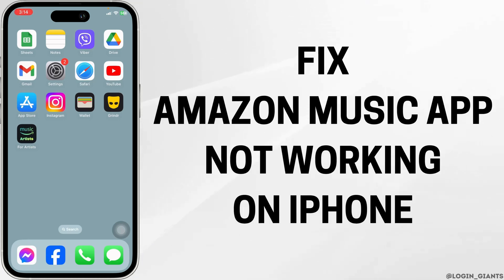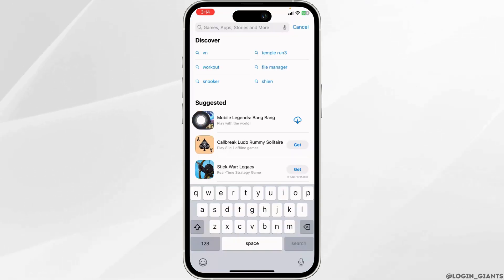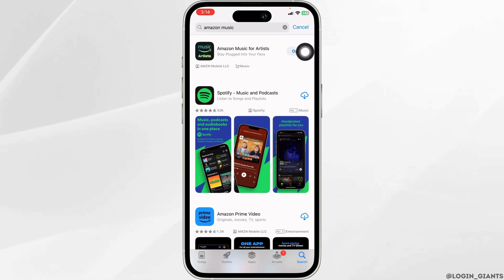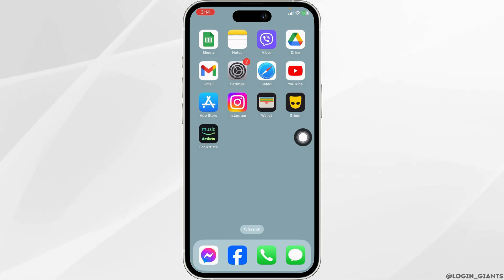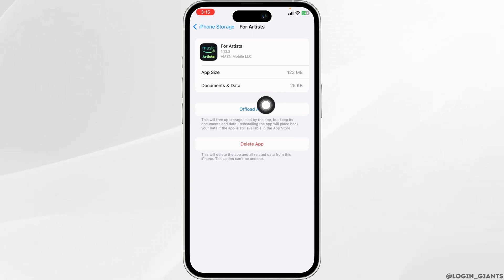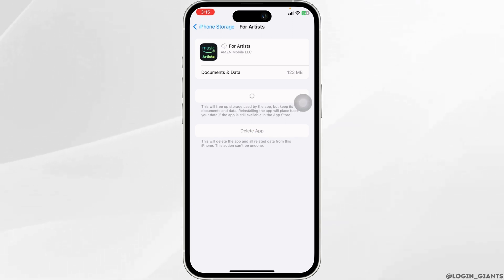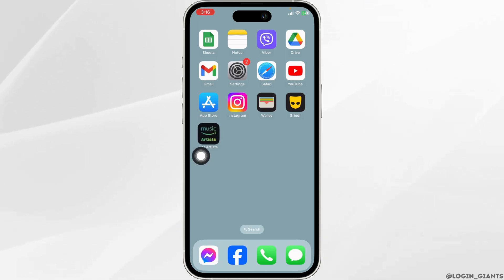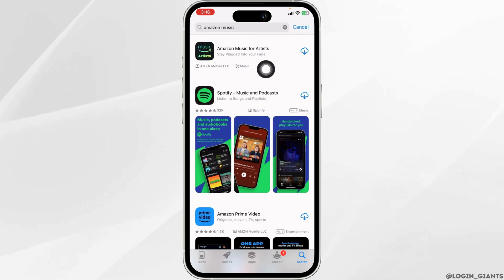Amazon Music App Not Working on iPhone? How to Fix Amazon Music App Not Working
Experiencing issues with the Amazon Music app on your iPhone can interrupt your music streaming experience. If the app is crashing, not loading, or having connectivity problems, there are several troubleshooting steps you can undertake to resolve these issues. This guide will provide you with practical solutions to fix the Amazon Music app not working on your iPhone.

In this tutorial:
0:00 - Introduction
0:05 - Amazon Music App Not Working on iPhone? How to Fix Amazon Music App Not Working

We'll cover various troubleshooting methods, including:
- Checking your internet connection for stability and speed, as streaming apps require a reliable network.
- Restarting the Amazon Music app to clear temporary glitches.
- Updating the app to the latest version in the App Store, ensuring compatibility and bug fixes.
- Clearing app cache, if applicable, to remove any corrupted data.
- Restarting your iPhone, which can often resolve minor software issues affecting apps.
- Reinstalling the Amazon Music app to fix deeper issues.
- Checking for any available iOS updates that might affect app performance.

By following these steps, you can effectively troubleshoot and fix issues with the Amazon Music app on your iPhone, ensuring a seamless music streaming experience.